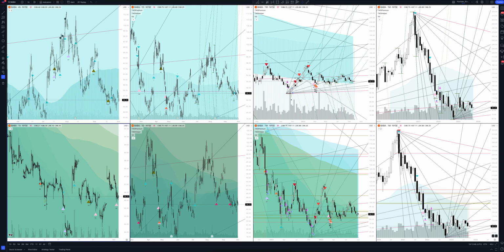ALIBABA GROUP HOLDINGS LTD. price forecast, (Alibaba) analysis today and 2024 | Alibaba Group Holdin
In this video you will see a complete overview and professional analytics of Alibaba on all time intervals, and also learn how to buy or sell ALIBABA GROUP HOLDINGS LTD. today and next week. Considering that we are analyzing monthly timeframes for BABA, this will help you make forecasts for any time interval. Whether you are a trader starting from scratch or an investment enthusiast, this video will definitely give you a complete understanding of the market situation.

If you are interested in the Alibaba price forecast for today and tomorrow, see the ALIBABA GROUP HOLDINGS LTD. analytics on the hourly interval.
If you are a trader and you are interested in the price forecast Alibaba for the day, look at the analytics ALIBABA GROUP HOLDINGS LTD. on the daily timeframe.
If you are an investor and you need a price forecast Alibaba Group Holdings Ltd ADR for a week, look at the analytics ALIBABA GROUP HOLDINGS LTD. on a weekly interval.
If you are a professional investor and you are interested in the Alibaba Group Holdings Ltd ADR price forecast for 2023, see the BABA analysis on a monthly interval.

All analytics are done using the professional trading indicator The Waved™ Premium. In it you will find trading signals for ALIBABA GROUP HOLDINGS LTD., VSA analysis Alibaba Group Holdings Ltd ADR, technical analysis BABA, divergence signals for BABA, review of trading patterns. And you will find out whether the price will goes up or down in the near future. Alibaba Group Holding Ltd engages in providing online and mobile marketplaces in retail and wholesale trade. It operates through the following business segments: Core Commerce; Cloud Computing; Digital Media & Entertainment; and Innovation Initiatives and Others. The Core Commerce segment comprises of platforms operating in retail and wholesale. The Cloud Computing segment consists of Alibaba Cloud, which offers elastic computing, database, storage and content delivery network, large scale computing, security, management and application, big data analytics, a machine learning platform, and other services provide for enterprises of different sizes across various industries. The Digital Media & Entertainment segment relates to the Youko Tudou and UC Browser business. The Innovation Initiatives and Others segment includes businesses such as AutoNavi, DingTalk, Tmall Genie, and others. The company was founded by Chung Tsai and Yun Ma on June 28, 1999 and is headquartered in Hangzhou, China.